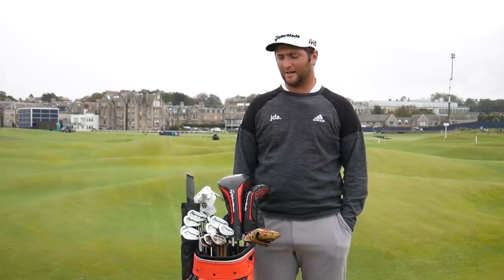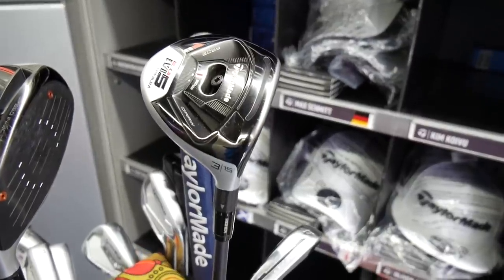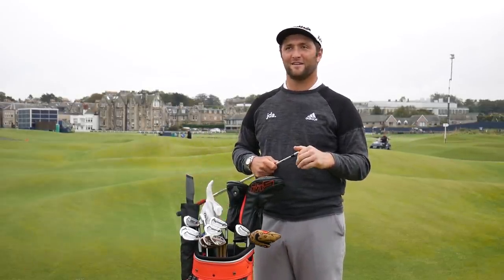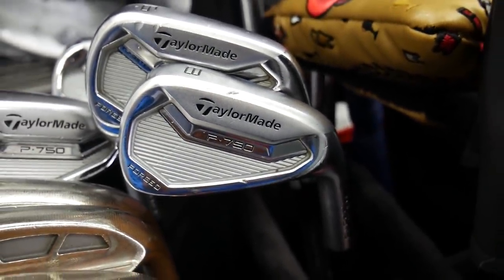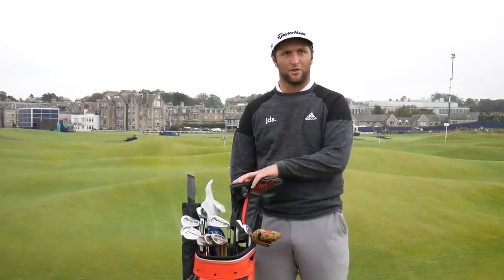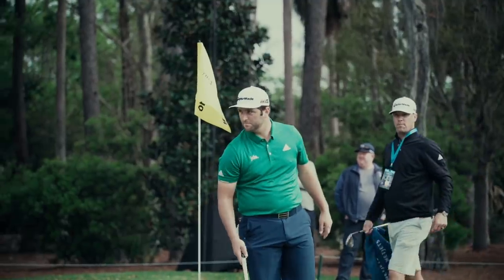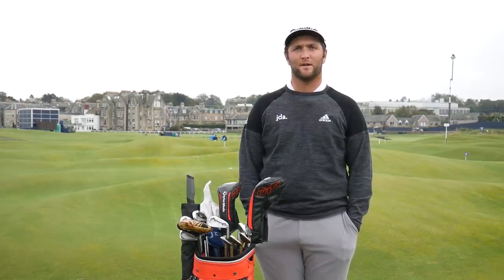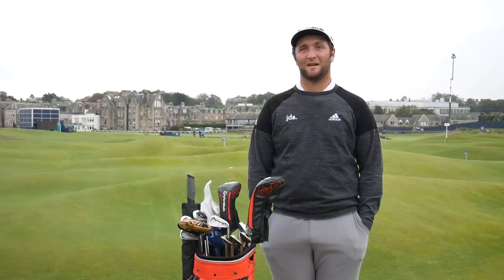JON RAHM: WHAT'S IN THE BAG?! Golf Monthly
►The mercurial Spaniard, Jon Rahm, talks through the golf clubs in his bag